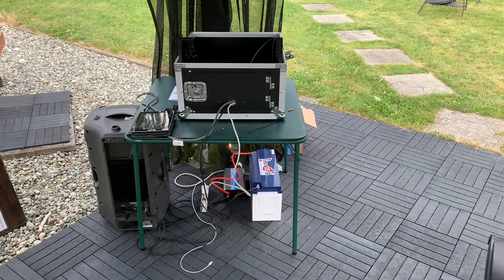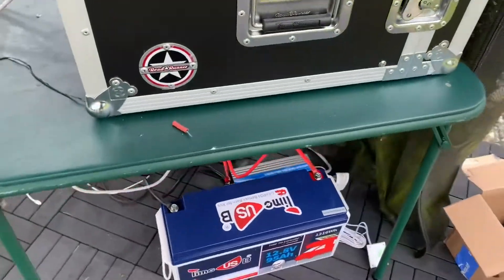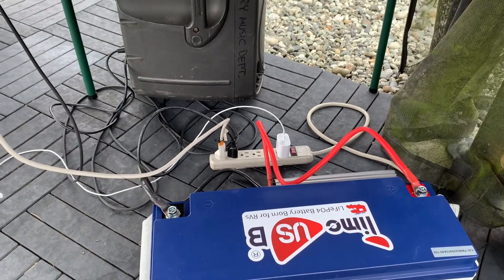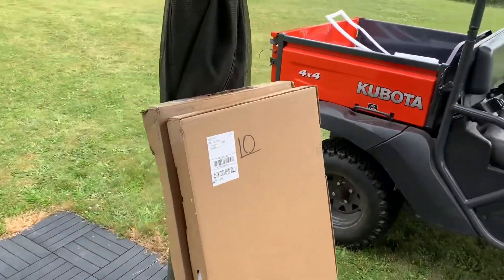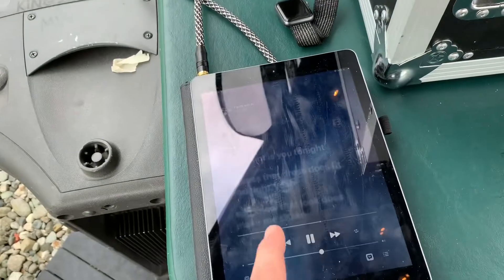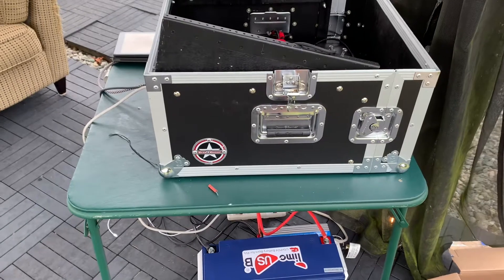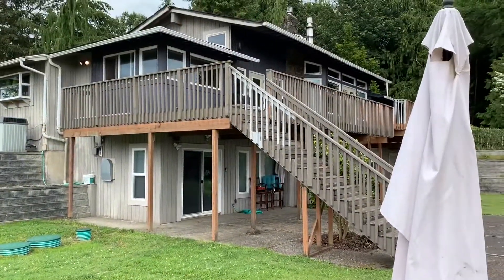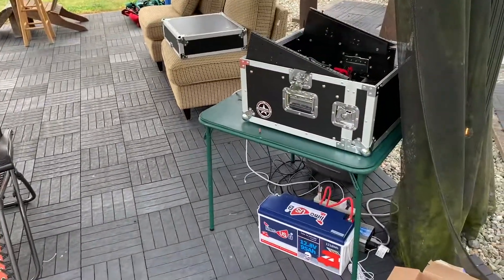Part 1 LifePo4 TimeUSB Battery to Power My Gazebo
I’m looking to create a very basic solar powered set up in my gazebo that connects to a LifePro battery that can run sound equipment, lights, and maybe eventually a TV. Starting out slow and still very new to all of this so I am giving the most basic set up I think is available.￼ For this project I have borrowed a Mackie soundboard, a Mackie loudspeaker, an iPad, and some outdoor lights. ￼This is just part one, and eventually I would like to have a full solar set up with a 200w Renogy solar panel set up.￼ Video includes a Timeusb LifePo Battery 12v 95ah. Giandel 1200w Pure Sine Wave Inverter.
Part two I hope to have an included television and maybe some more electronics including the solar panel hook up to monitor charge rate based off of Washington state weather. Again I barely know what I am doing but I am trying to learn as much as I can. I watch a ton of Will Prowse videos and he has done an awesome job explaining a lot of this for me to understand. Bear with me as I learn all of this￼￼.